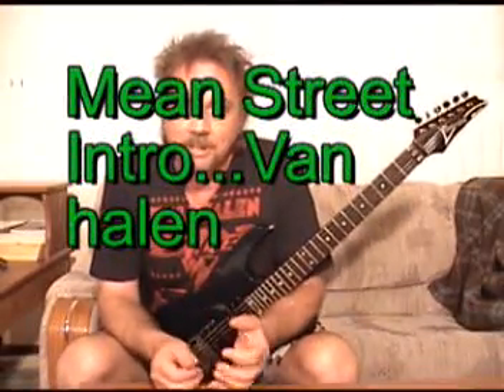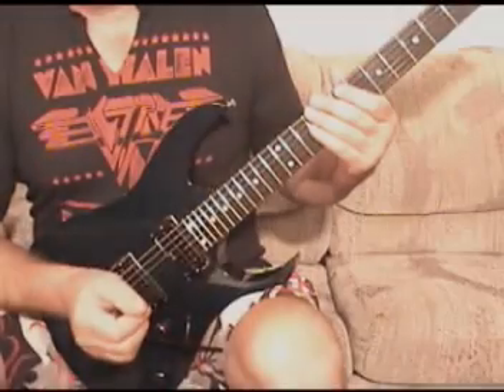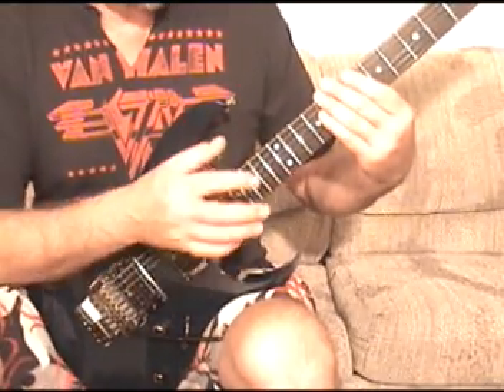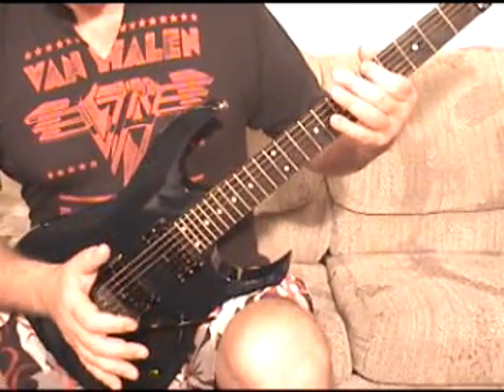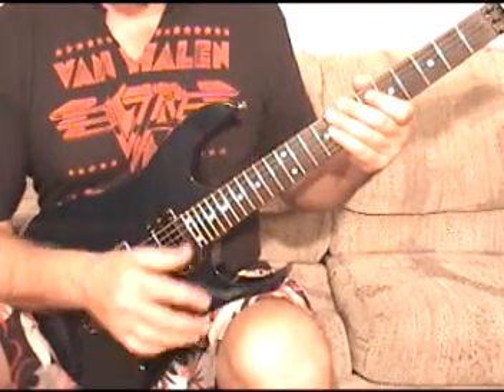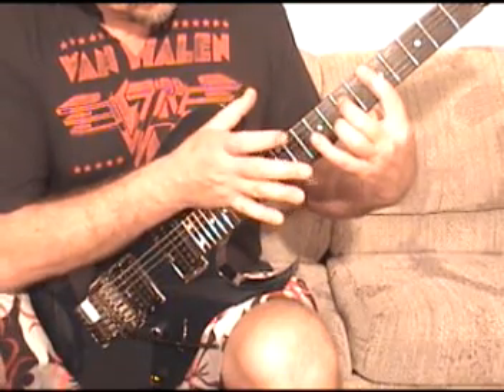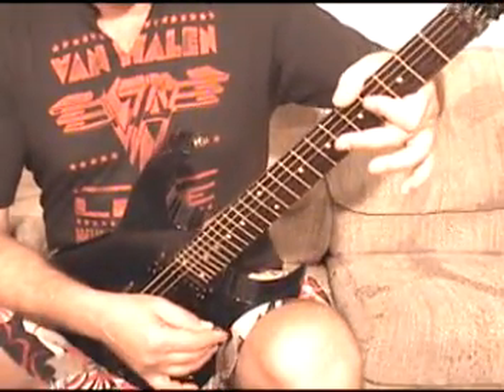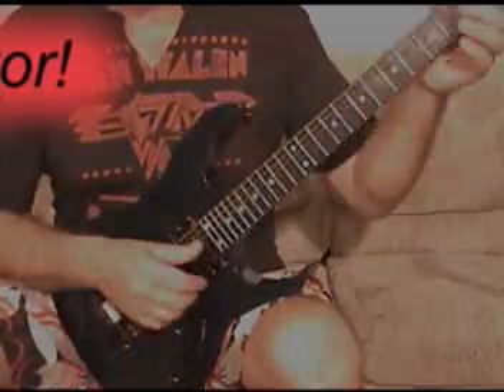How to play Mean Street Intro...Van halen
Lesson I made for Vanderbilly.com